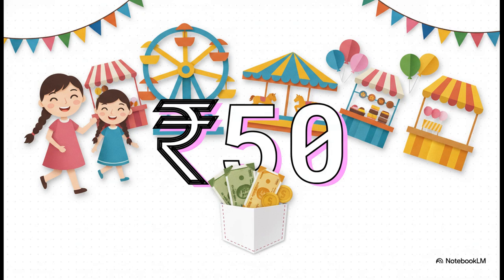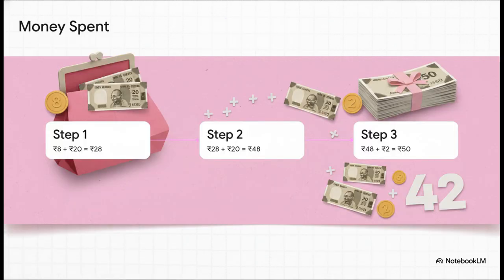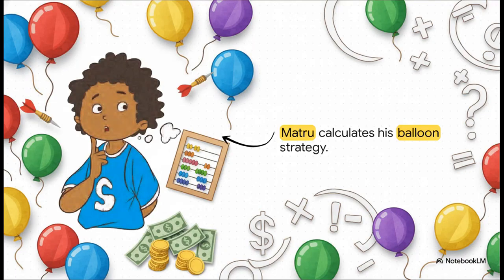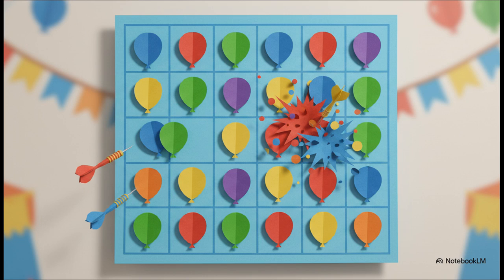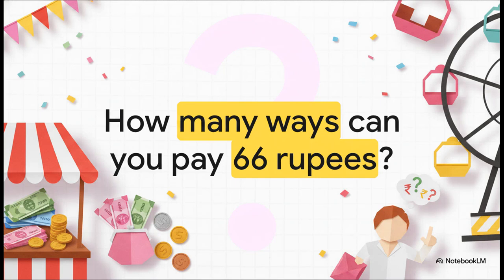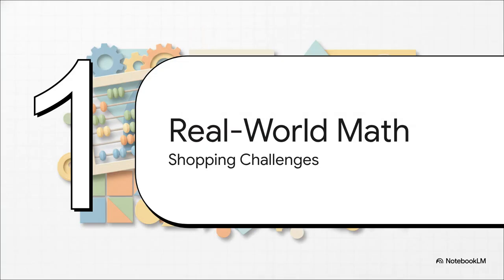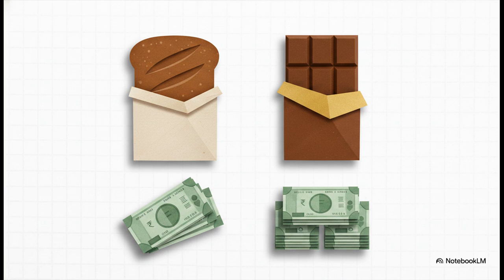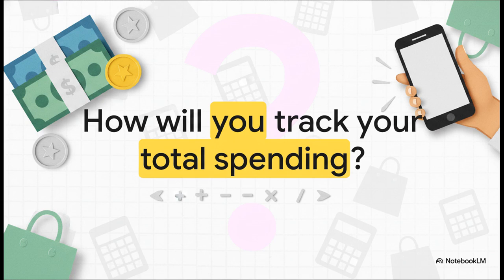FUN AT THE FAIR | The Engineer Owl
Master basic math concepts using a fun fair theme. Learn to manage your budget and practice real-world money calculations today.

This lesson is designed for students who want to improve their arithmetic skills through engaging, real-life scenarios. By visiting our virtual fairground, you will see how currency works in everyday transactions. We break down the process of counting coins and notes, ensuring you feel confident when managing finances in practical situations.

Throughout the session, we focus on addition and subtraction to solve common problems you might face at a fair. You will learn the best methods for calculating spending and identifying different ways to pay for items. Whether you are buying tickets or snacks, understanding these steps makes handling money much simpler.

0:00 Unpacking Math at the Fairground
0:33 Solving Ruple's Spending Mystery
3:09 Many Ways to Pay for Items
4:24 Real-World Math Challenges

Wisdom, Engineered.